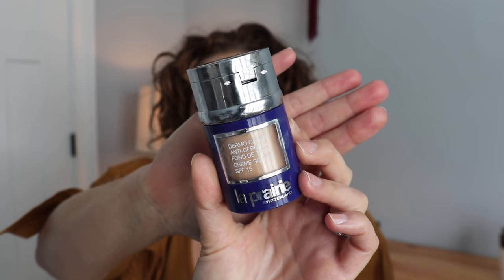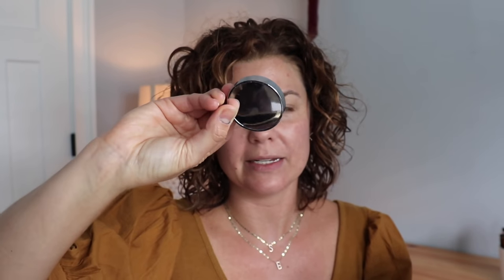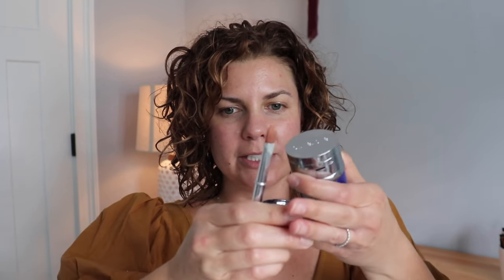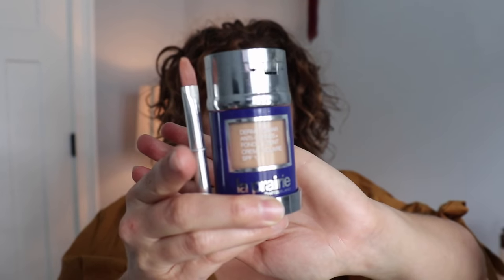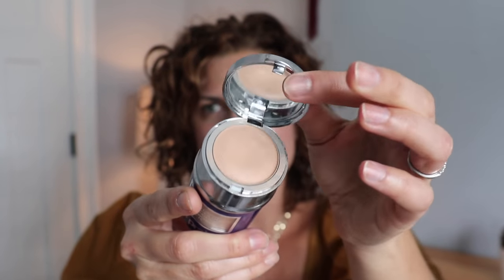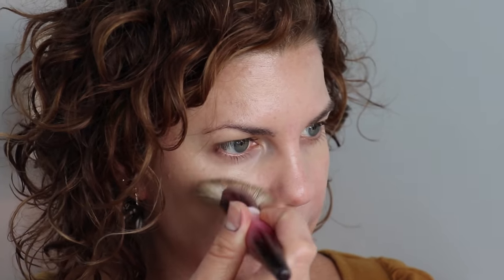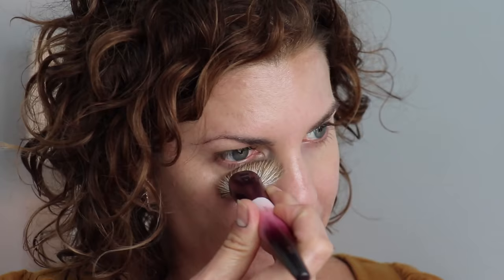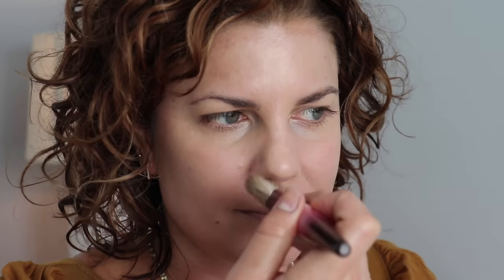BEST FOUNDATION EVER?! La Prairie Skin Caviar Concealer Foundation Sunscreen SPF 15 Review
***PRODUCTS MENTIONED***

La Prairie Skin Caviar Concealer Foundation Sunscreen SPF 15 in Honey Beige

Chanel Rouge Allure Ink Fusion Ultrawear Intense Matte Liquid Lip Color 834 Ambiguite

My Top

***ABOUT ME***
*Name: Jennifer
*Age: 36
*Skin Type: Dry, hormonal breakouts
*Foundation Shades:
  Chanel B30